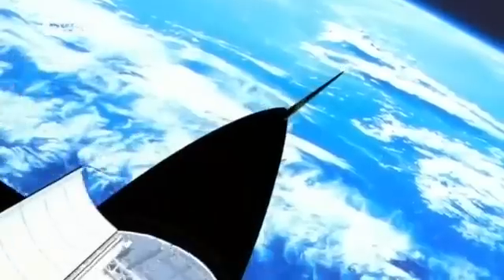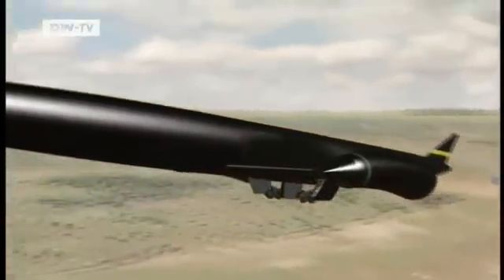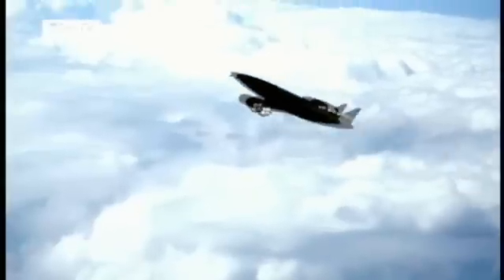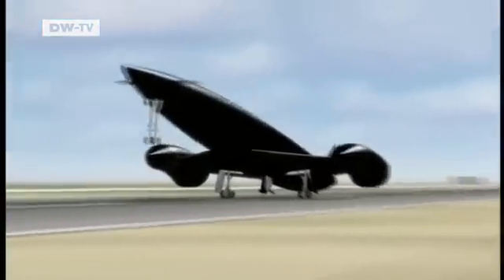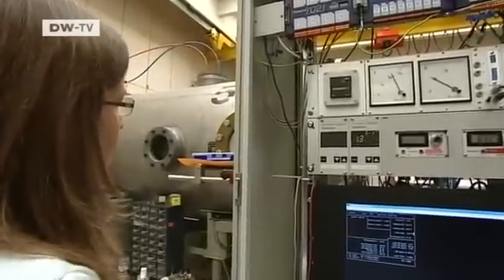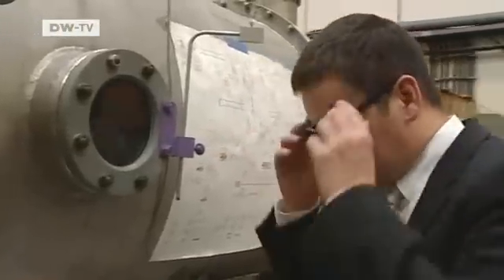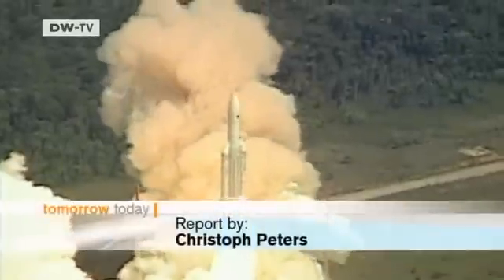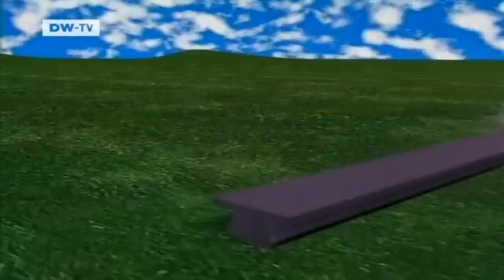Tomorrow Today | Across the universe - travels through space and time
Scientists are busy designing shuttles for future space travel. The next generation will be built for missions lasting months or even years. Today's shuttles have a limited range due to their conventional fuel supplies. But the next generation will use new propulsion systems and energy sources to travel much further.

We look at the plans and ideas of spaceflight researchers in Germany and Britain. Can voyages into deep space - a commonplace in science fiction - actually work in the real universe? When are physical limits reached? And to what extent do ideas from science fiction inspire actual research? We find out.